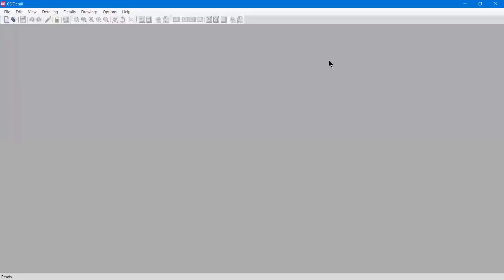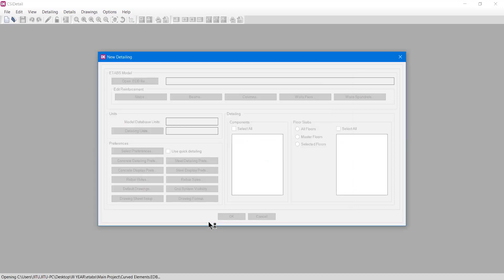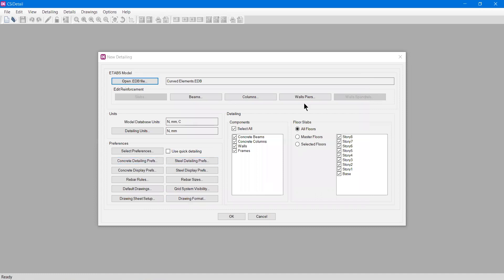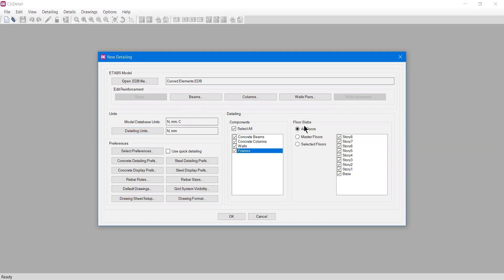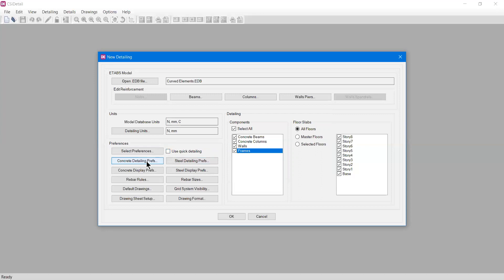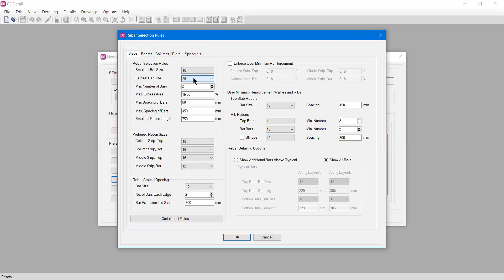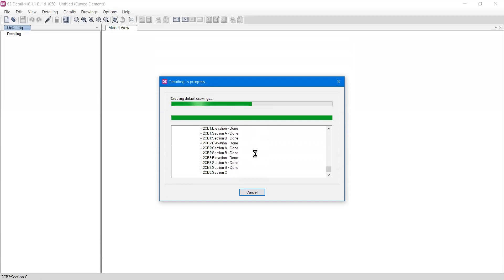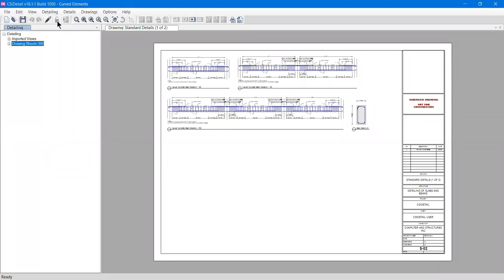CSI Detail v18 | E03 Using File Menu (How to open a etab Model)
Hello everyone,
In this video I've described how to open a etabs (.edb) file in the CSI Detail V18 or how you can start detailing in CSI Detail V18.